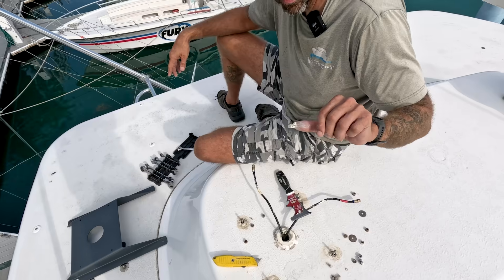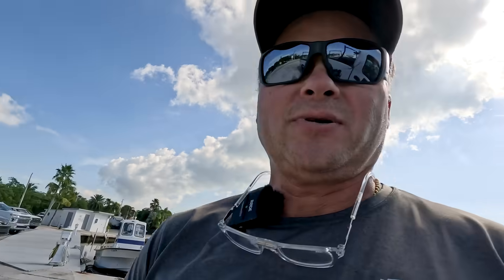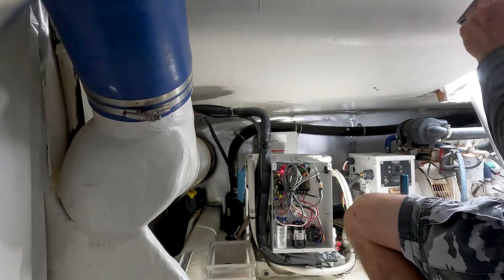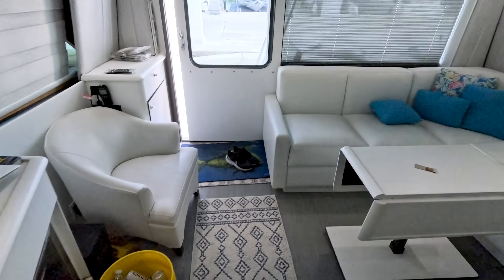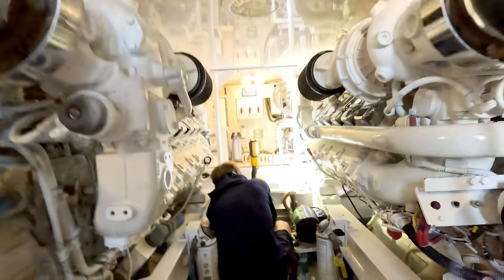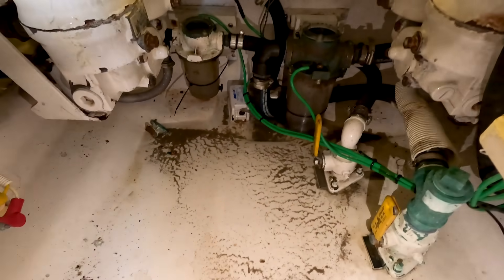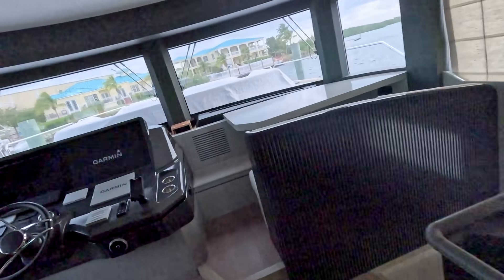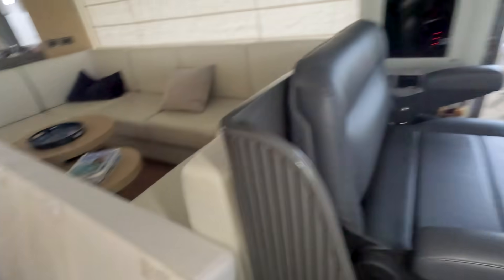SCARED of Heights This Boat Job Isn't For YOU!!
You can't be scared of heights for this boat job! Our guys were on the roof of this yacht installing the Starlink satellite internet system.

Watch as our team of experts meticulously assess, disassemble and restore the these  boat/yacht projects. Join us in our journey to prove that with hard work, dedication and a little bit of magic, anything is possible.